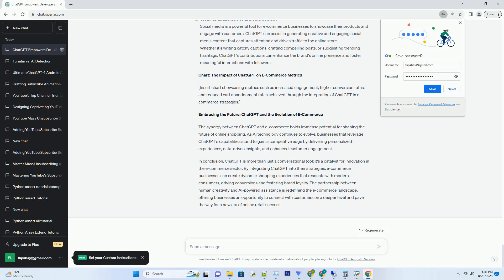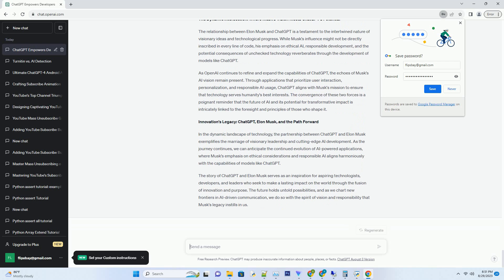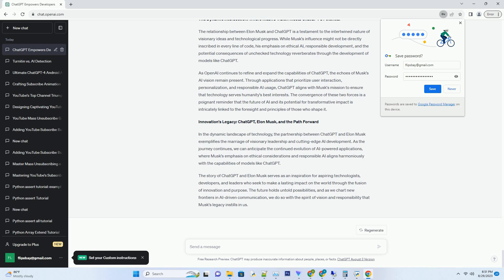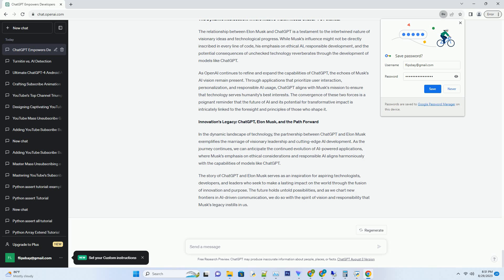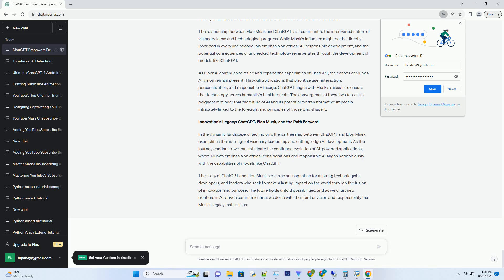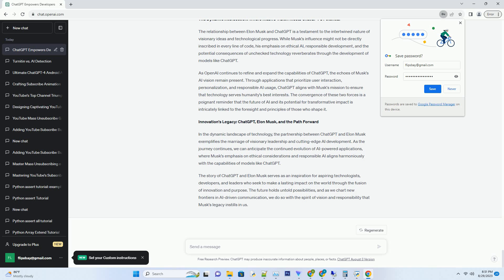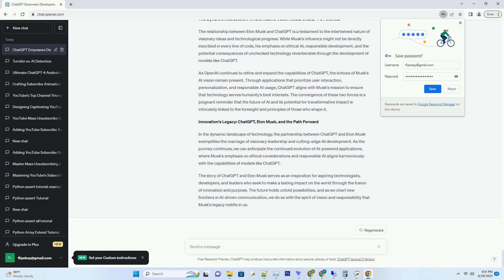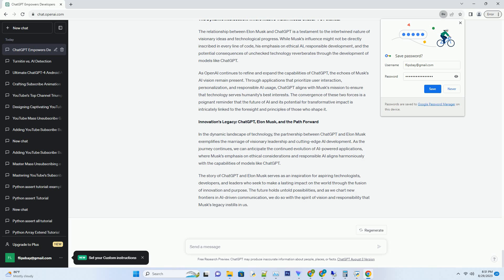chatgpt and elon musk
title: "decoding the dynamic duo: the fascinating connection between chatgpt and elon musk"
the world of technology and innovation is often shaped by visionary leaders who dare to push the boundaries of possibility. elon musk, the maverick entrepreneur behind spacex, tesla, and more, is a name synonymous with groundbreaking achievements. in recent years, musk's ventures have extended beyond physical frontiers into the realm of artificial intelligence, and specifically, chatgpt. in this captivating exploration, we delve into the intriguing link between chatgpt and elon musk, uncovering how this dynamic duo is revolutionizing communication and shaping the future.
a visionary's influence: elon musk's connection to openai
elon musk's fingerprints can be found on numerous transformative initiatives, and openai is no exception. while he's no longer directly involved, musk was one of the co-fou ...